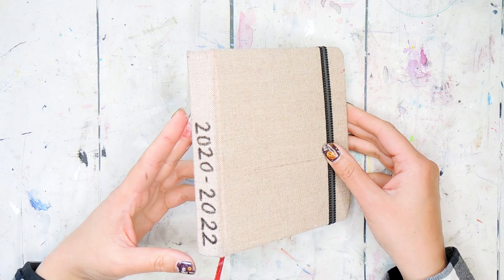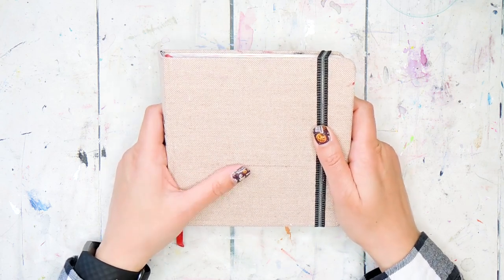Art Journal Flip (Arteza Small Square Journal)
I finished an art journal! This is the Arteza square mini journal (5.5x5.5" / 14x14cm). Such a fun format, not too intimidating and the pages are easy to fill. This is a quick flip showing you all the pages in the journal set to music. Hope you find it inspiring!

If you'd like to see the in-depth tour of this journal, in which I talk through all the artwork spreads and which includes a short review of the journal itself, you can find this over on my Patreon (quick note: signing up also gives you access to all past content on that level, lots to binge watch!)

👩‍🎨 ABOUT ME
Iris, 30-something, mixed media obsessed, art journaling, intuitive artist, recovering perfectionist, art teacher, studio vlogger, geek & mum. Dutch in London, UK.

Editing: Adobe Premiere Pro
Camera: Nikon Coolpix & iPhone 7

I LOVE snail mail! Write to me at:
Iris Fritschi-Cussens
Iris Impressions Art
Studio 7, 1st Floor
50 Tavistock Place
London WC1H 9RG
UK

0:00 Introduction & about the journal
0:26 Where to find the in-depth tour
1:01 Art journal flip